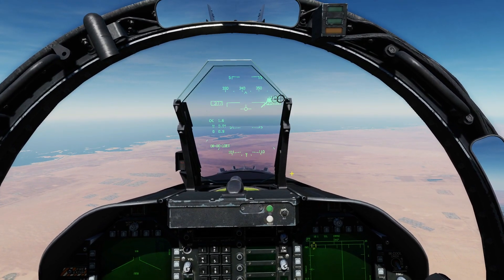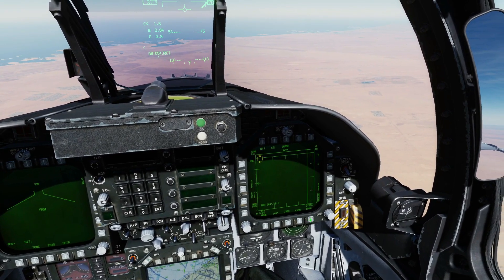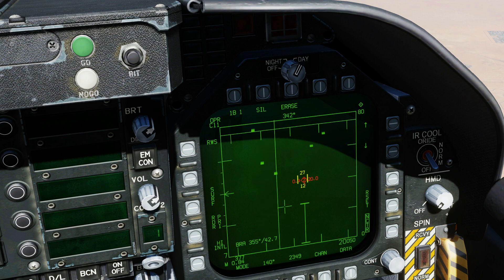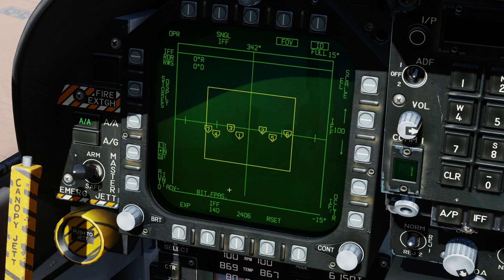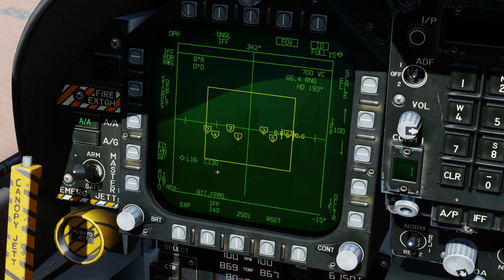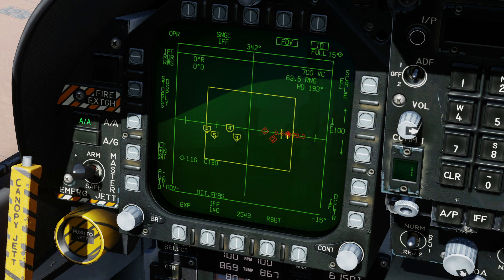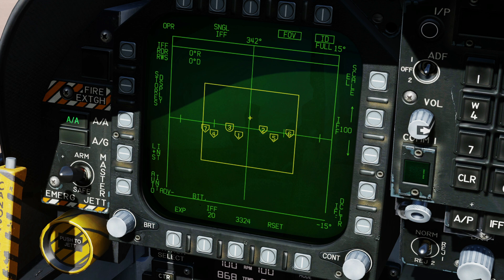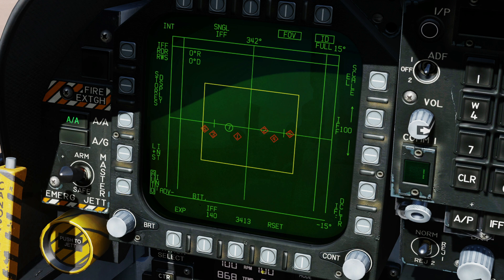FA-18C Hornet: AZ/EL DDI Page Tutorial Vid (2 of 2) | DCS WORLD